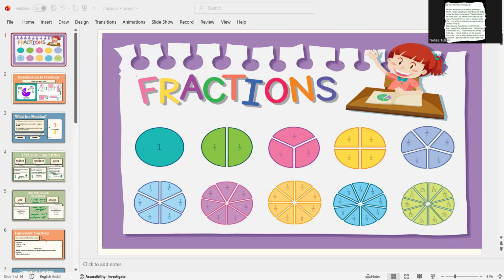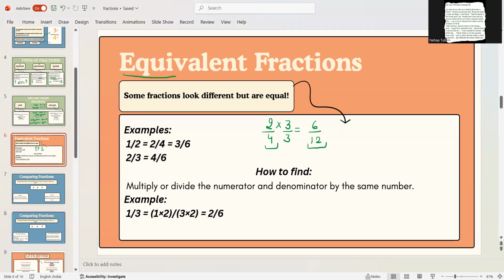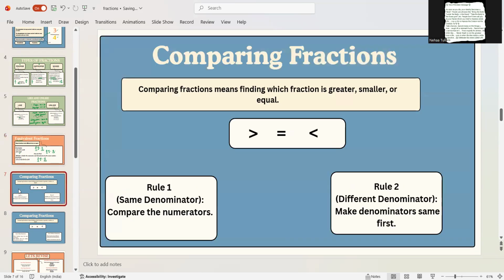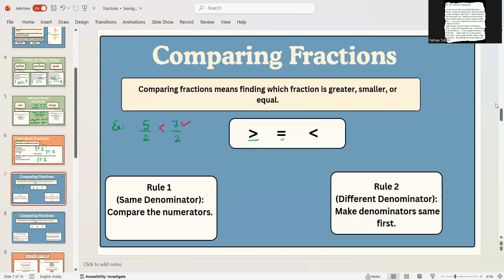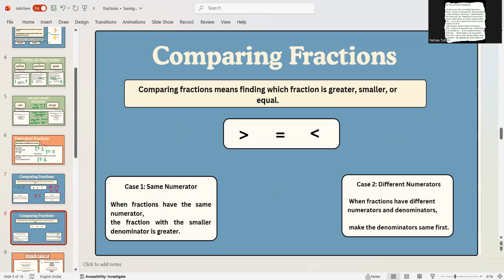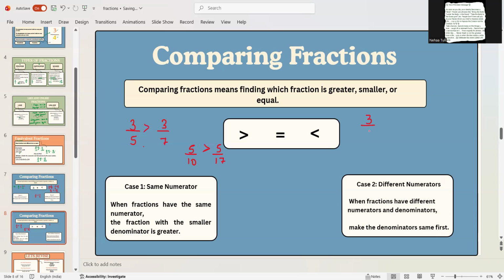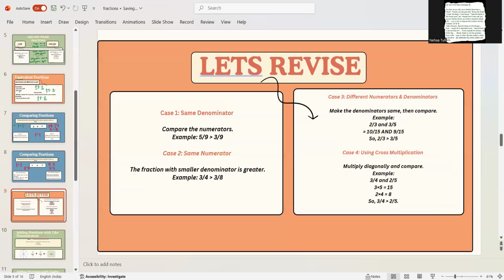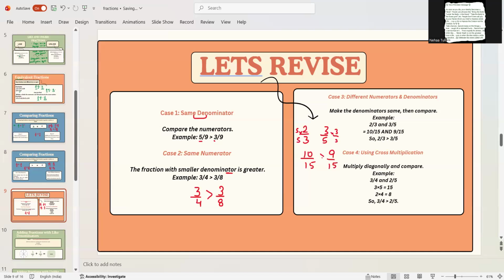FRACTIONS- PART 2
Fractions – Part 2 | Equivalent Fractions & Comparing Fractions

In this video, students will learn:
• Comparing Fractions using simple and easy methods

📌 In Part 1, we covered:
What are fractions, types of fractions, and like & unlike fractions.

This video is ideal for Grade 4, Grade 5, and Grade 6 students, and very helpful for exams and concept clarity.